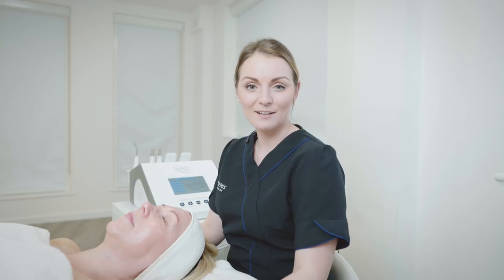How to perform the ultimate anti-ageing facial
Discover the key elements to an Elemis firming, toning and plumping facial that gives anti-ageing clients the results they want (sponsored video)